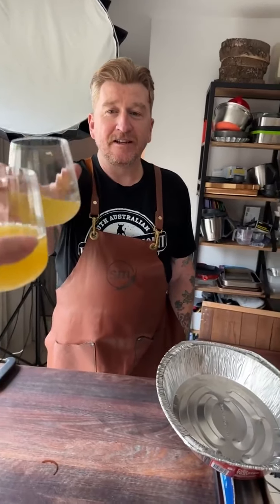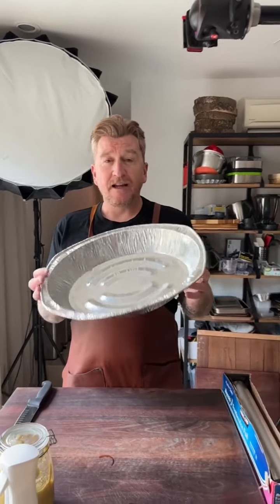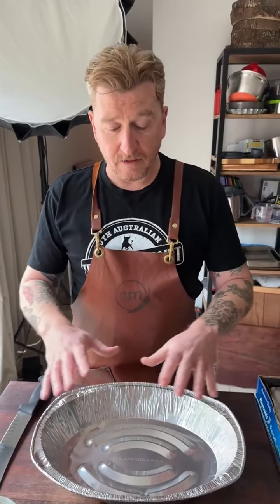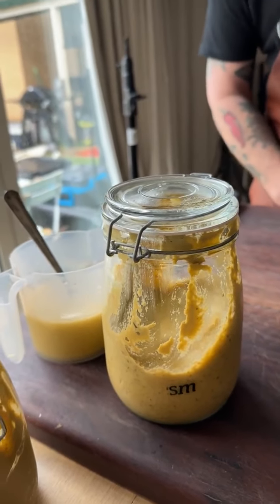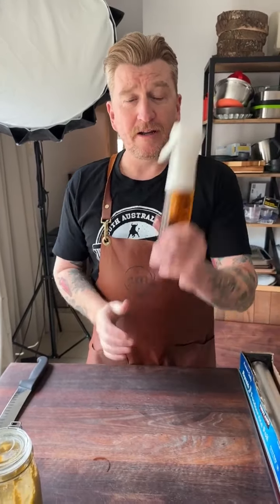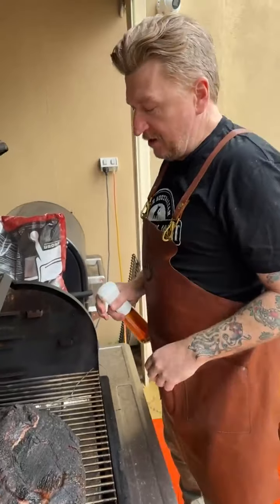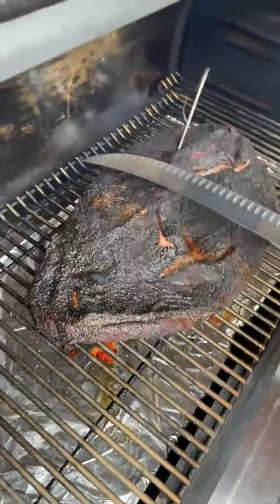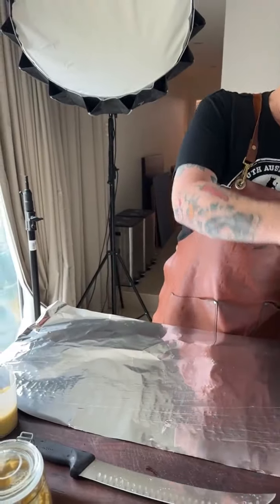Cook Hollywoods Brisket Part 2 - Spritz & Boat!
We continue cooking Hollywood's Brisket and show how to boat the meat.